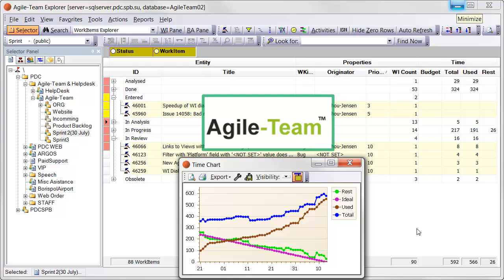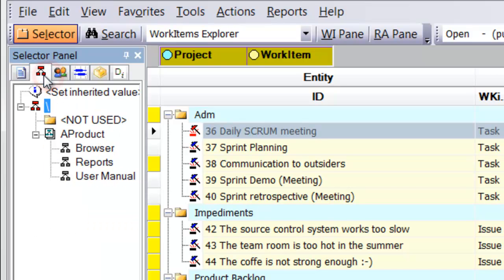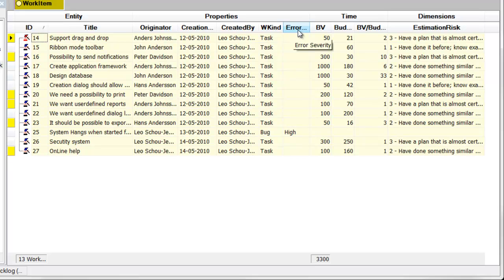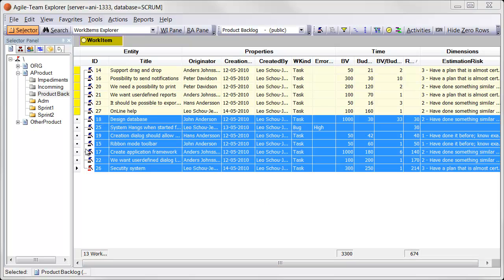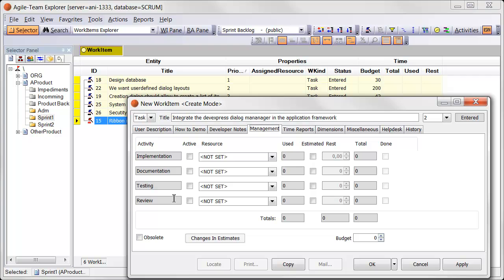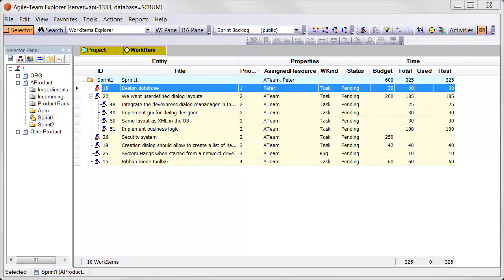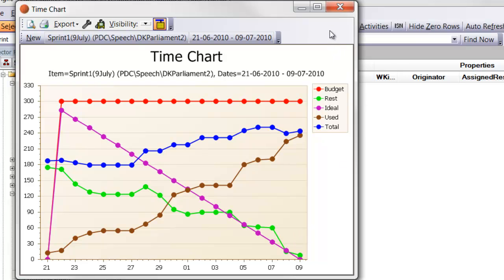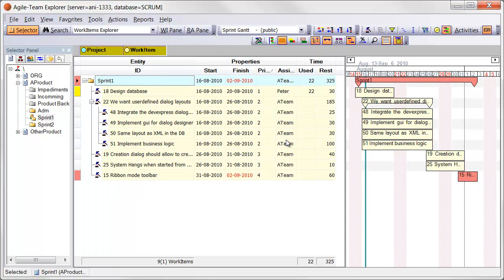Agile-Team™ for a SCRUM Project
A tour shows the details of how Agile-Team™ project management software can handle SCRUM projects.
Agile-Team™ can handle the product sprint backlog, the sprint backlogs and burn-down charts, distribute the information to various roles in the organization through specialized views and reports, and integrate
defect management, with workflow support and a customer portal (Helpdesk). See "Agile-Team™ and SCRUM" in
for details on how Agile-Team can manage projects, tasks, resources, versions, provide bug and issue tracking and customer support.